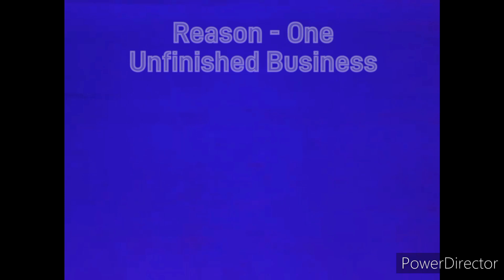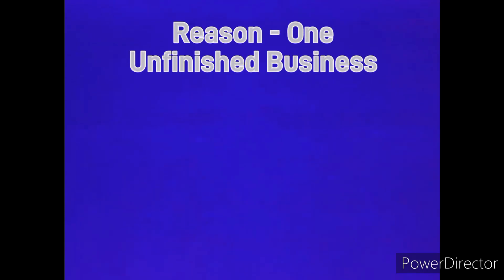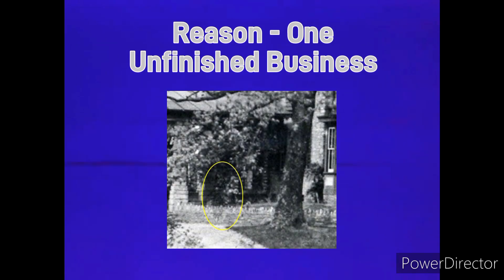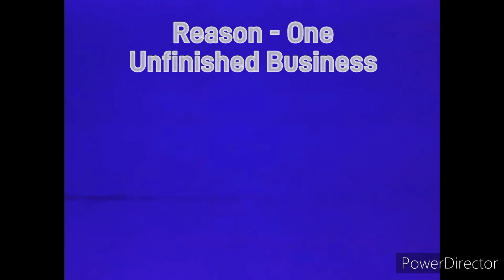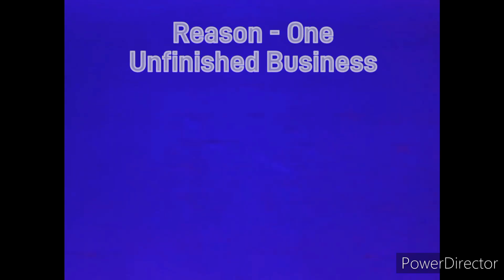The Attic: Paranormal Investigator Training Tape